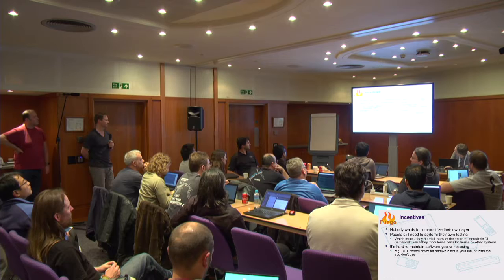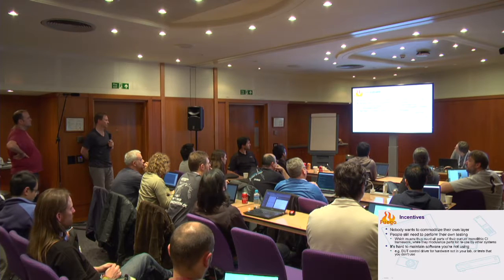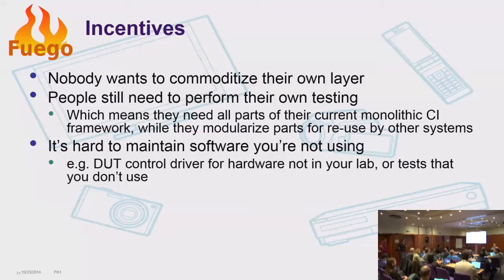Automated Test Summit 2018 - Wrap Up and Next Steps